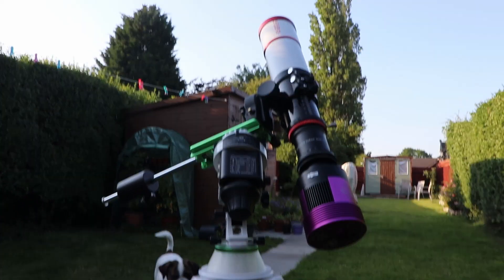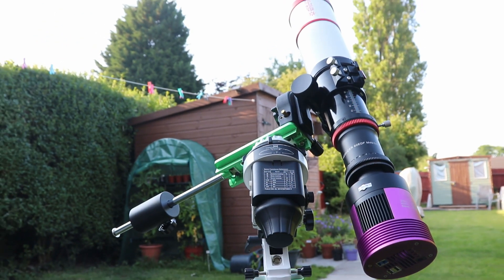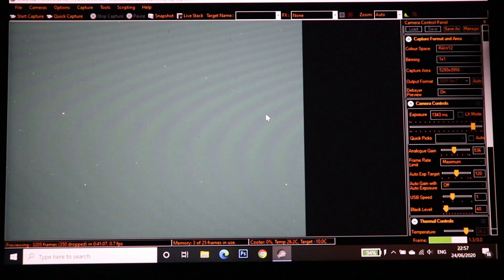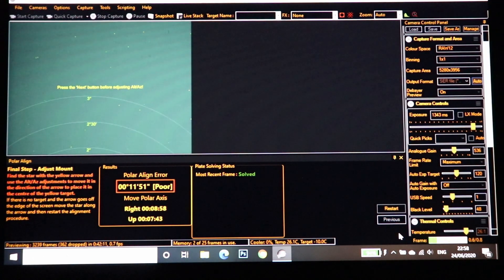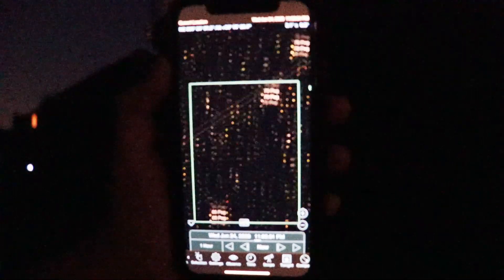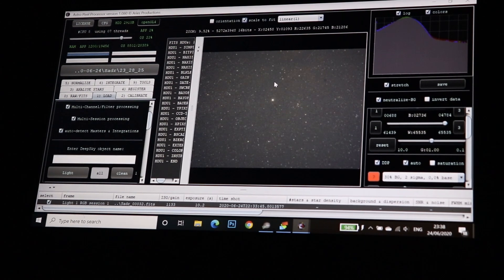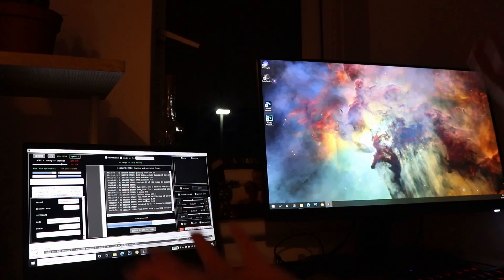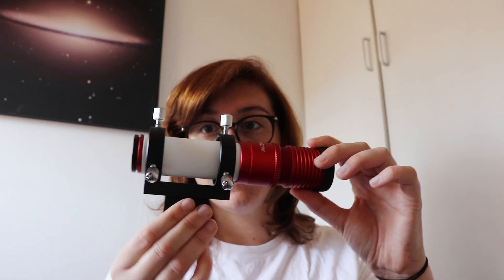A Night with the Star Adventurer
I had a night in my back garden with the Skyweatcher Star Adventurer, Altair 60EDF scope and altair hypercam 269C Pro Tec.

It wasn't the most successful of evenings but i learnt a lot and i have ideas on what to improve for next time!

Equipment in video:

Altair Astro 60edf scope: 👇🏻

Altair Astro hypercam 269c Pro Tec:👇🏻

Skywatcher Star Adventurer Pro Pack 👇🏻

affiliate links and if you go through them to make a purchase I will earn a few pennies (at no cost to you) which in turn helps to support my astro gadget habit and keep all the reviews coming :D